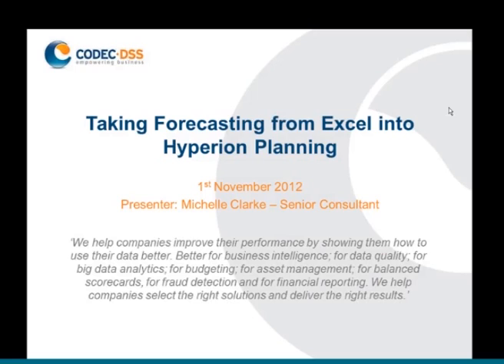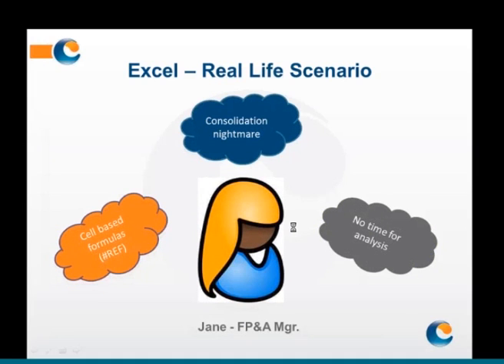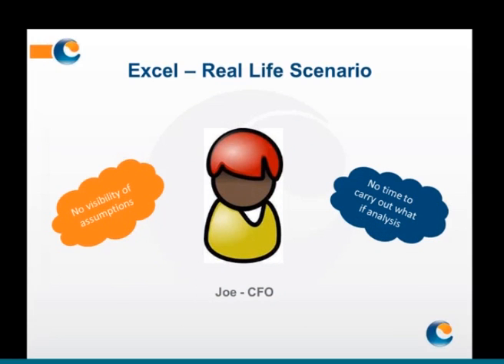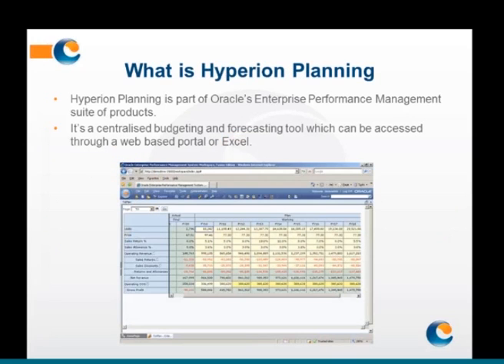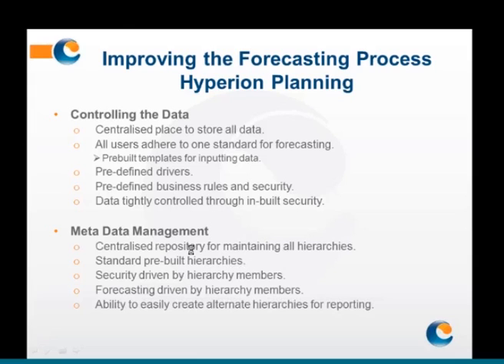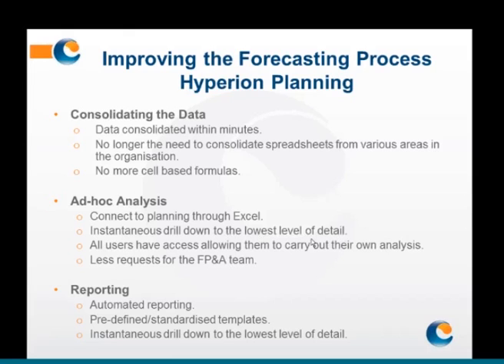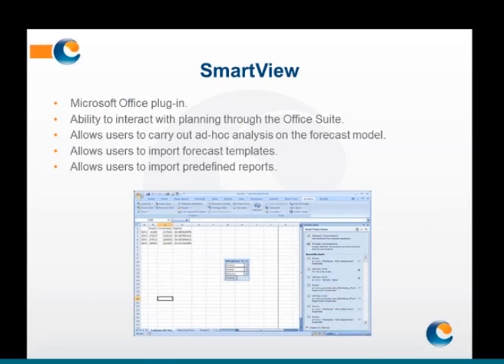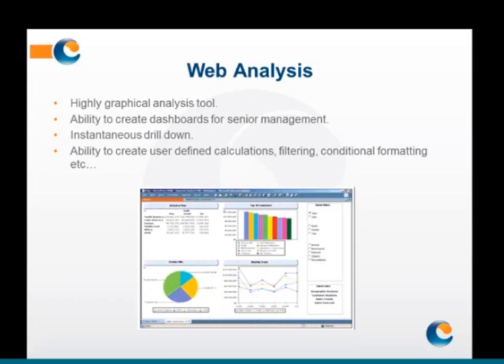Taking Forecasting from Excel into Hyperion Planning - Webinar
View this helpful EPM webinar where Oracle Hyperion Planning and Essbase Partner's resident Hyperion Planning expert Michelle Clarke discusses the benefits of using Hyperion Planning for forecasting.